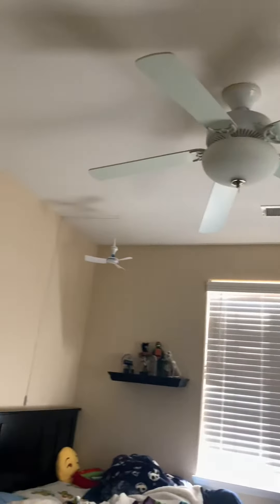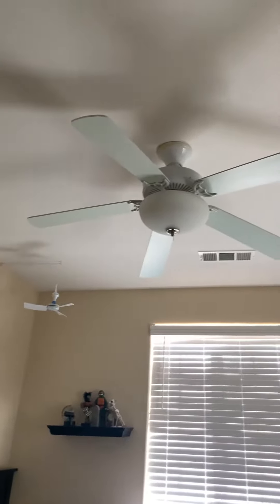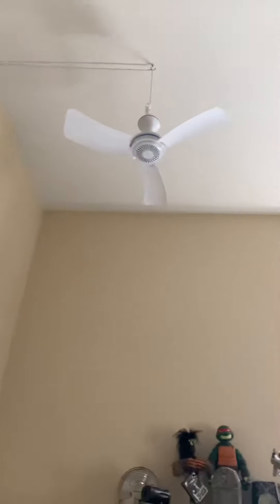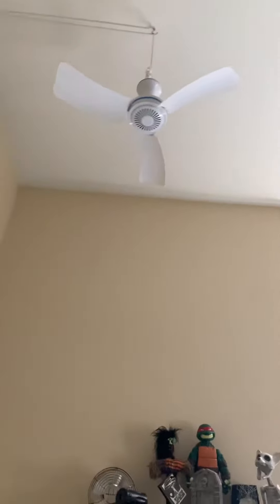Bedroom fan startups / Spring 2024